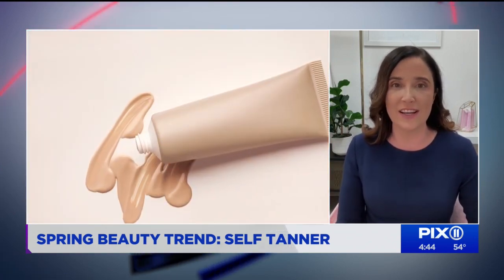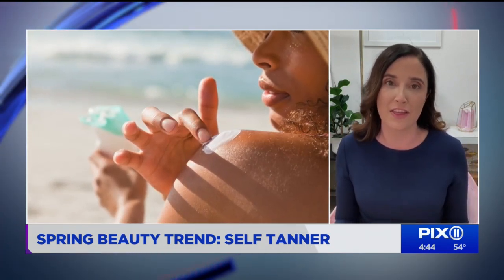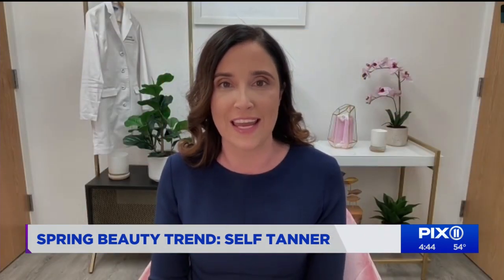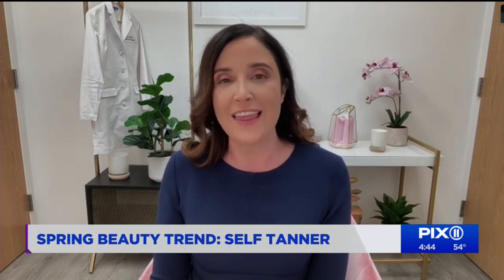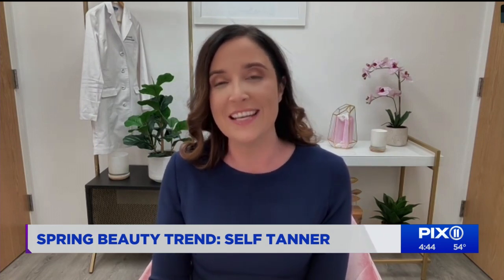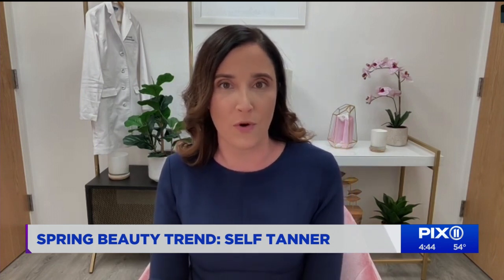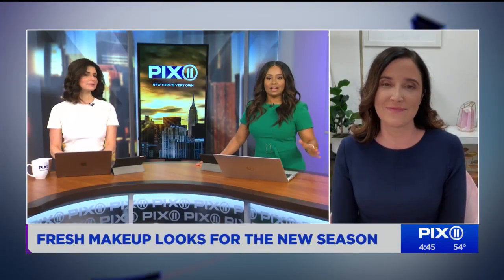Spring beauty trends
A look at this season's hottest cosmetic and makeup trends.